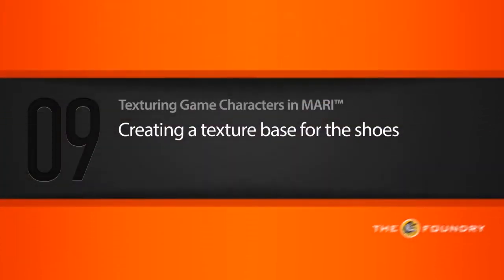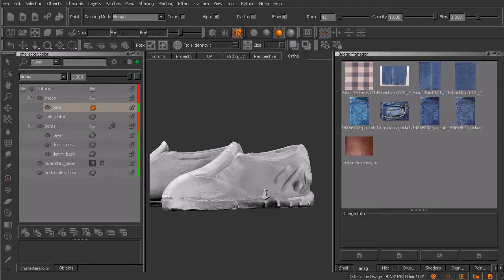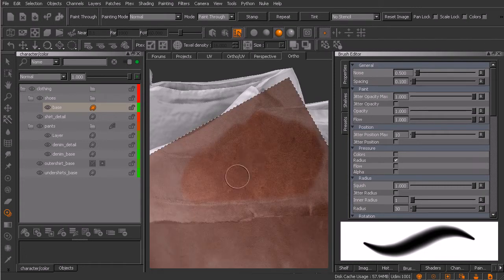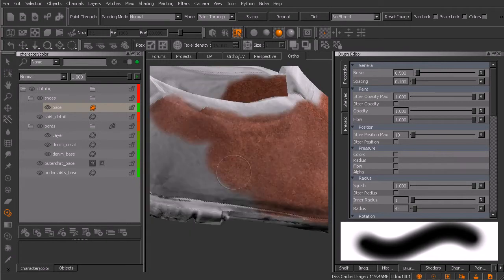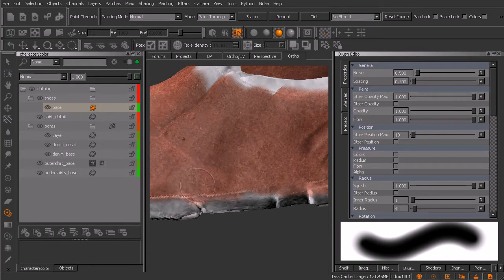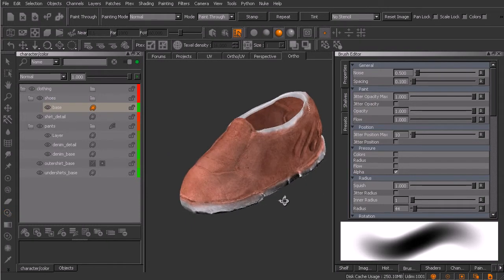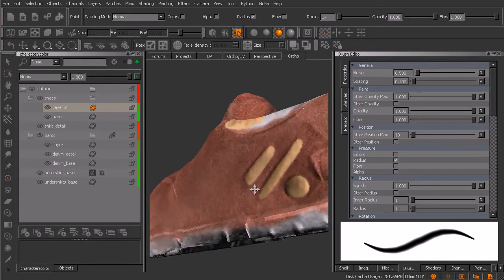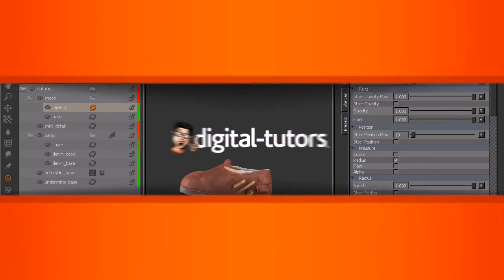09 Creating a texture base for the shoes